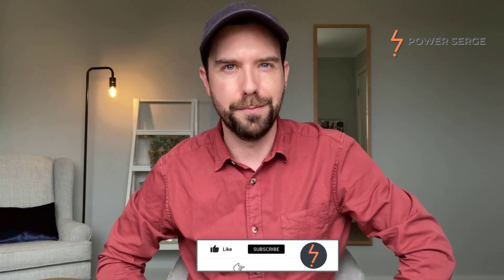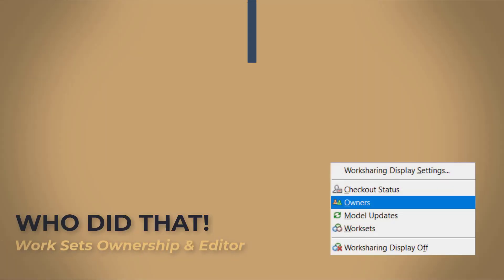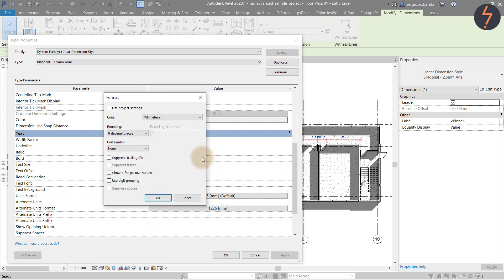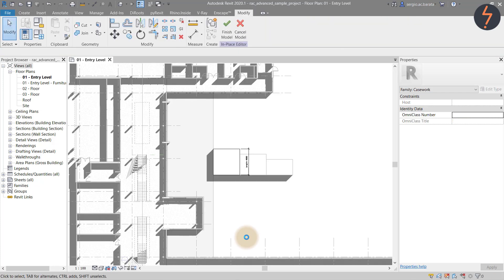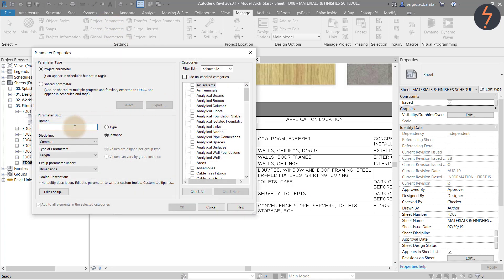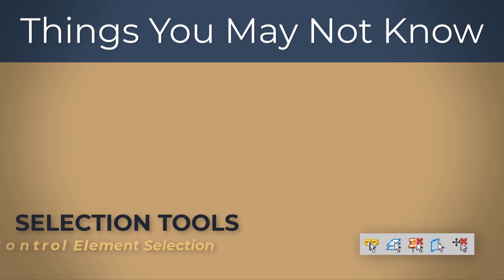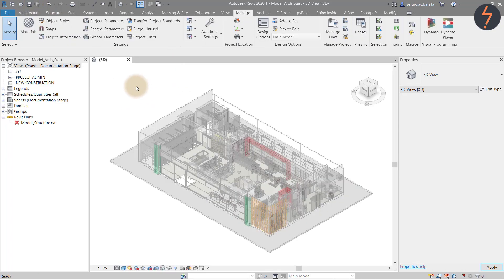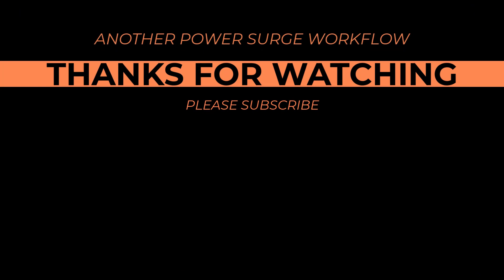Revit | Things You May Not Know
In this tutorial, I share things you may not know about Revit.

00:00 - [ Intro ]
00:44 - [Save To New File] Export Model From Sheet
02:28 - [Who Did That?] Work sets Ownership & Editor
03:14 - [Entire Wall] Dimension an entire wall with one click
03:50 - [Alternate Units] Dimension 2 units in the same string
04:39 - [Save As Library Group] Export an in-place element into your content library
06:33 - [Not On Sheets] Quickly Find Unused Views
07:03 - [Material Parameters] Add parameters to materials
08:43 - [Orient To View] Sections & elevations in 3D
09:27 - [Selection Tools] Control element selection
10:29 - [Revit Links] Open linked models without closing the host model
11:26 - [Editing Schedules] Editing multiple cells at once
12:33 - [Visual Experience] Activate Dark Theme